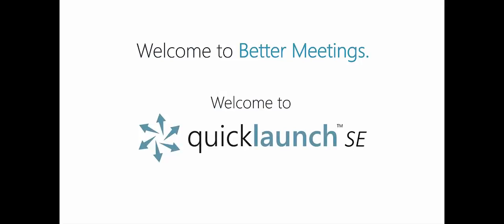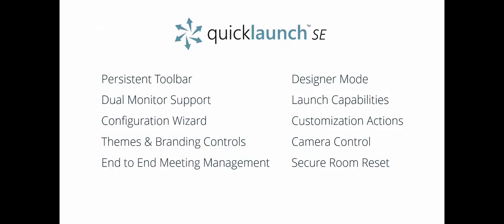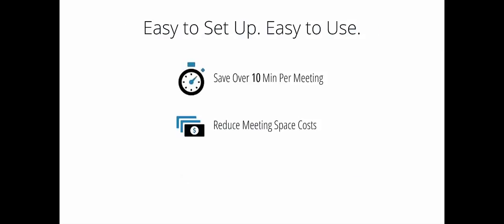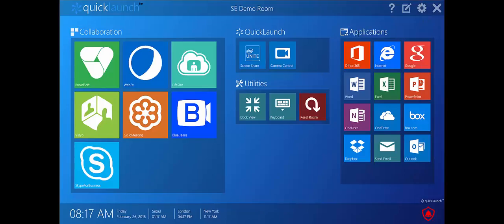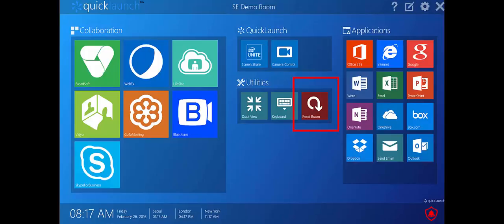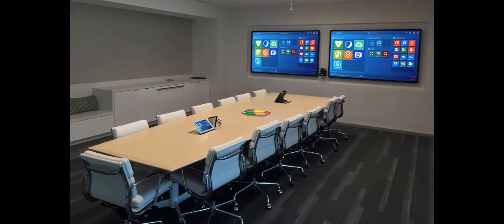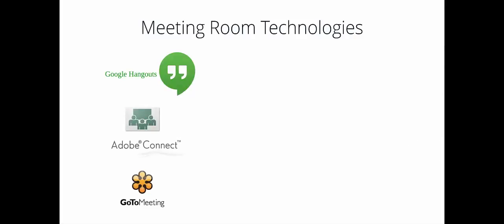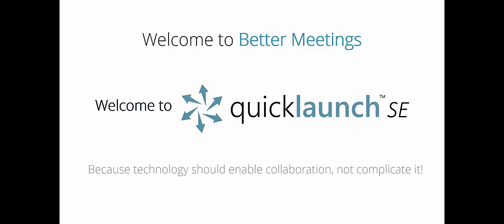Quicklaunch Standard Edition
Quicklaunch™ is a simple and secure meeting room interface that provides multi-platform integration to transform any pc into a one click meeting space.